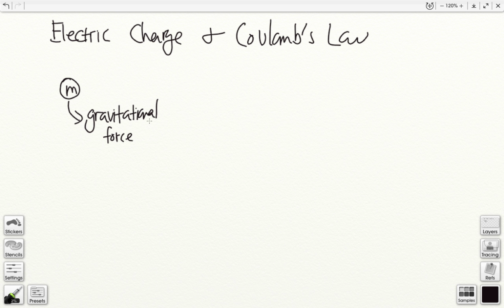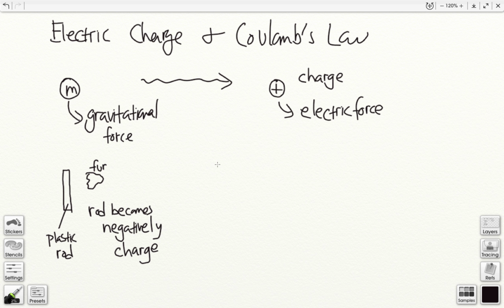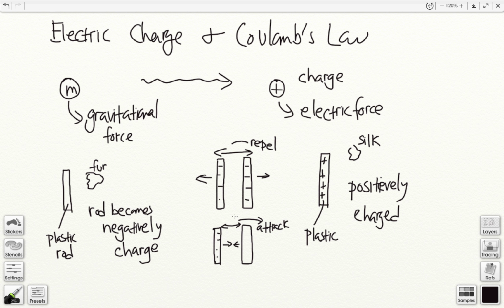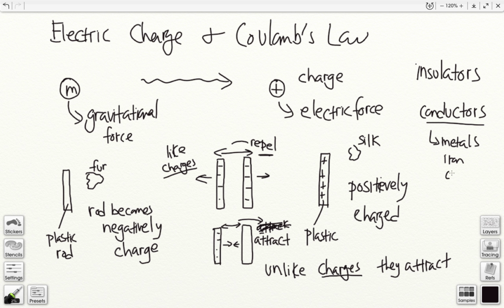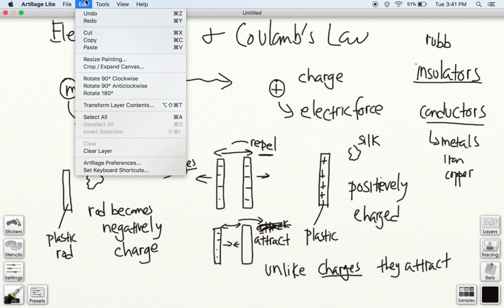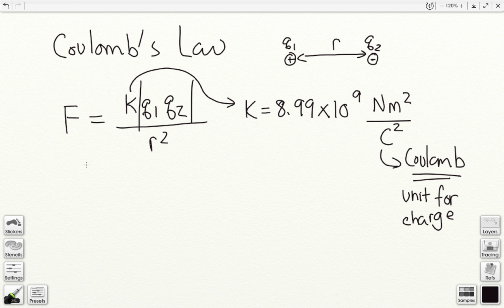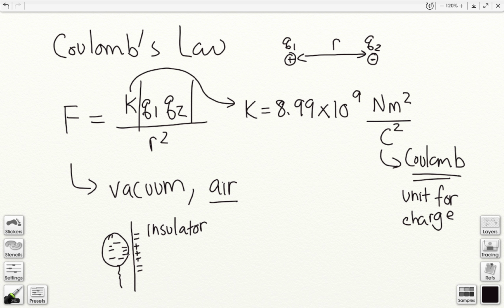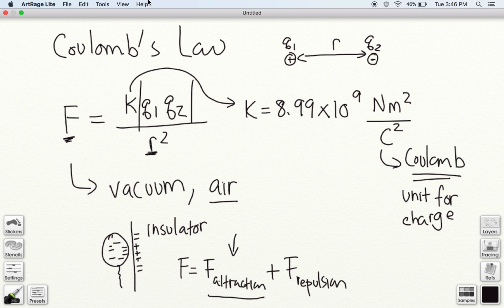AP Physics Electric Charge Overview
This videos give a brief overview of electric charge and Coulomb's Law.